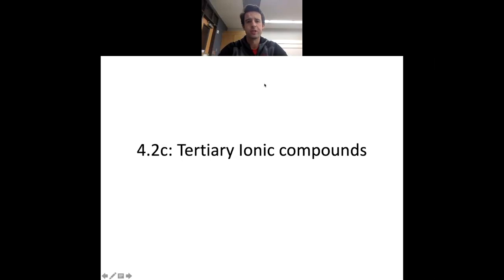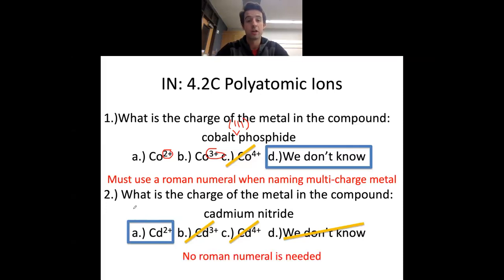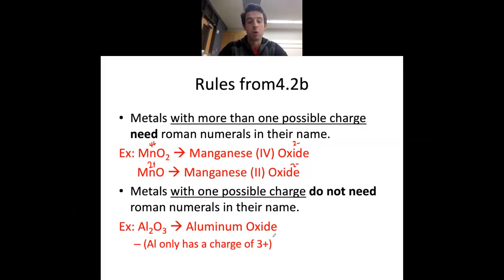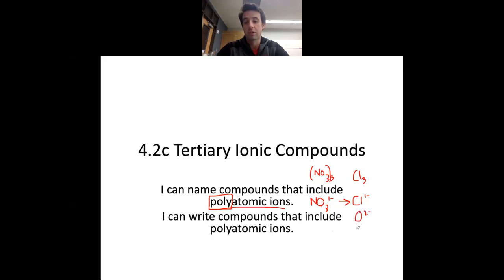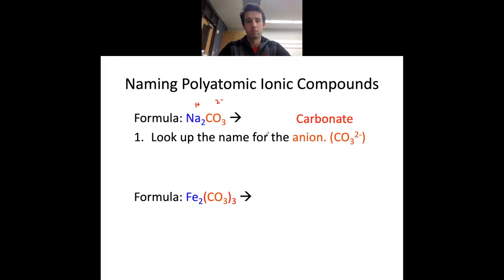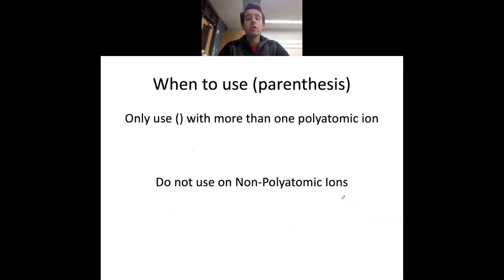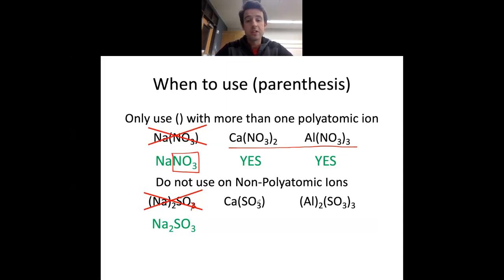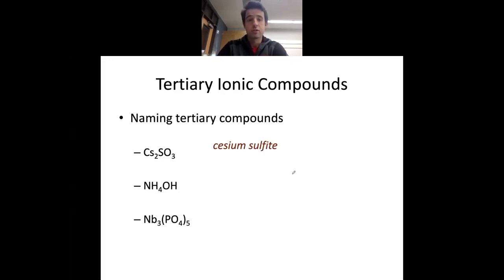Chemistry Notes 2.2c (Day 1) Naming Tertiary Ionic Compounds